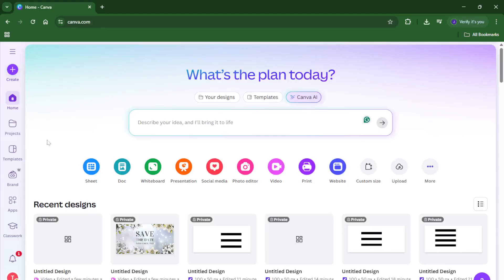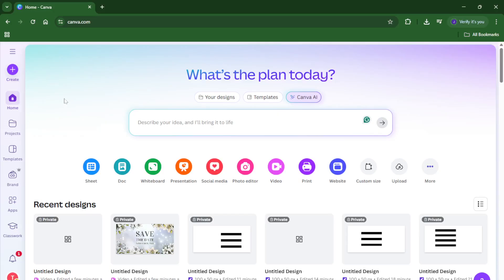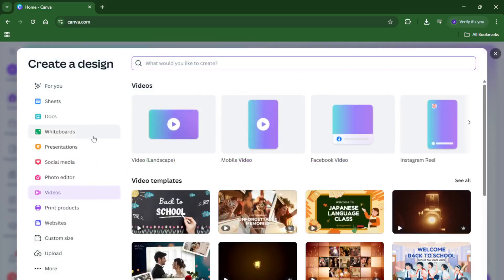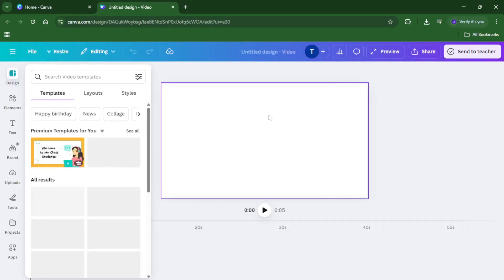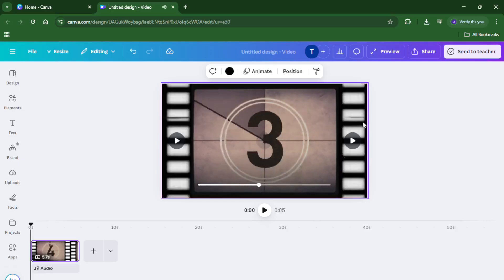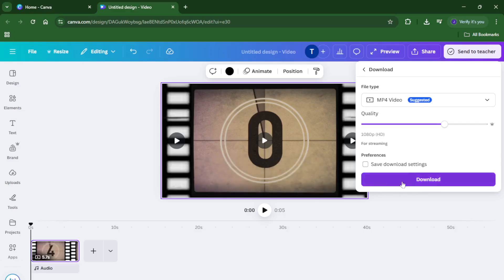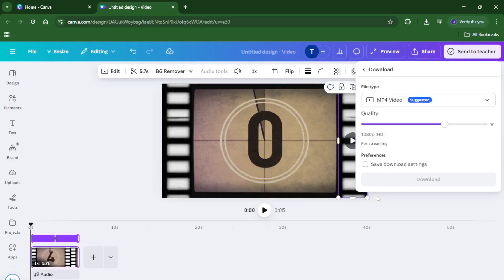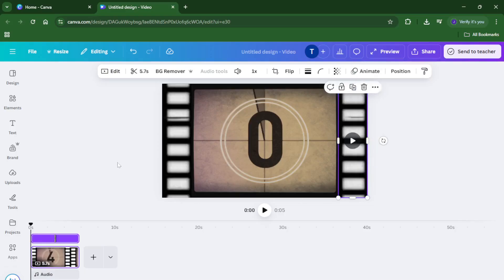How To Download Video In Canva (Easiest Way) (2026 Guide)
Learn step-by-step how to download videos from Canva in this easy tutorial! Whether you're creating social media content, presentations, or marketing materials, we'll guide you through exporting your Canva designs in video format for both Canva Free and Pro accounts.

⏱️ Timestamps:
00:00 Introduction
00:38 Accessing Your Canva Design
01:10 Choosing Video Format Options
02:05 Downloading Your Video
03:00 Tips for High-Quality Export
03:45 Common Troubleshooting
04:20 Saving to Desktop or Mobile

Features Covered:
- Downloading videos in MP4 format
- Setting custom quality and resolution
- Compatible with Canva Web, Desktop, and Mobile apps
- Troubleshooting failed downloads

Supported Platforms: Web, Windows, Mac, iOS, and Android